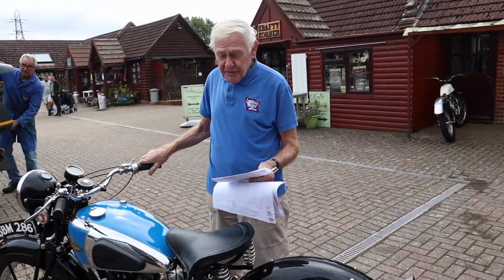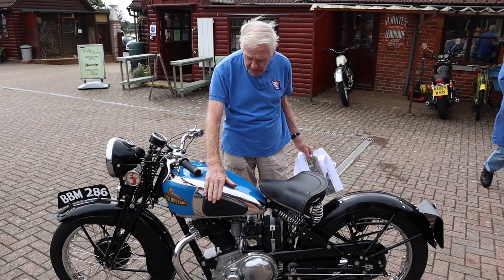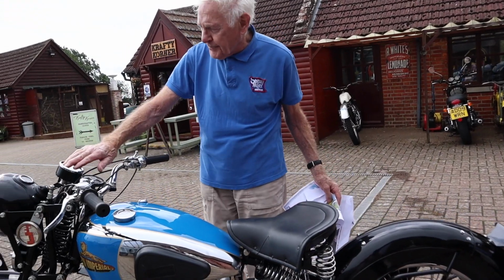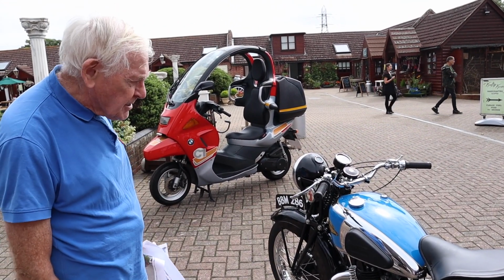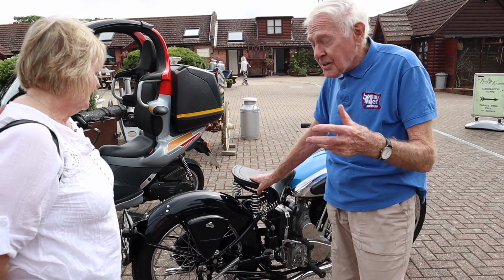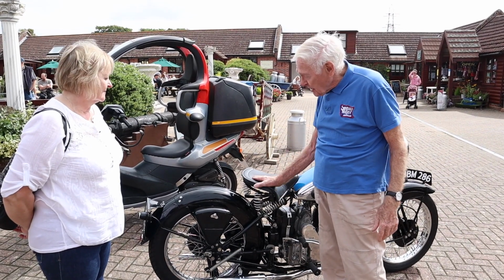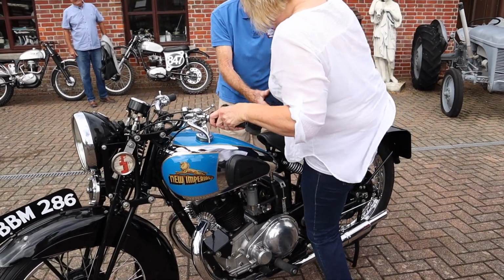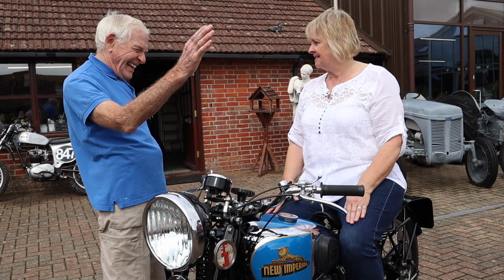SM Restoration Files ----- EPISODE 6: The Big Reveal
Finally after 5 months, the restoration of the 1937 New Imperial 350 is complete!

Some of you that have followed our restoration series may not be aware of its moving backstory.

Back in March, motorcycle enthusiast Peter Turner gave some motorcycles to Sammy to restore after falling ill. He had always intended to restore them himself but unfortunately never had time do so.

Sadly, Peter passed away before he could see the final transformation of the bike that he had owned for more than fifty years. However, he was able to watch some of the earlier videos in this series from hospital, which made him very happy to see Sam working to bring his beloved machine back to life.

In this video, Sammy invited Peter's daughter Cherryl and husband Ron, down to the museum to see the bike fire up for the first time in over half a century.